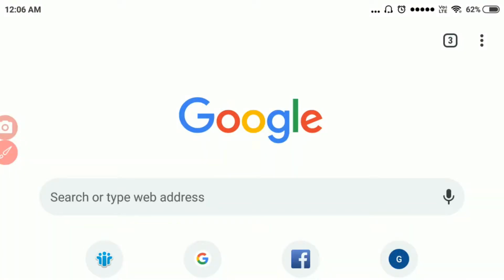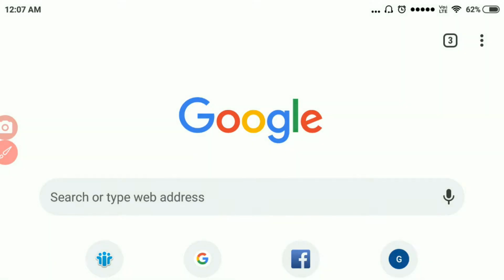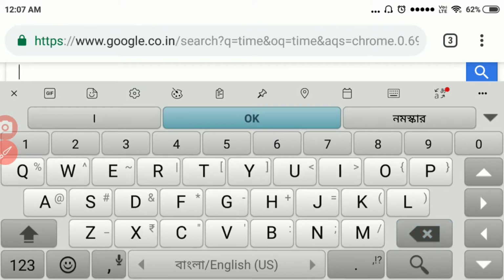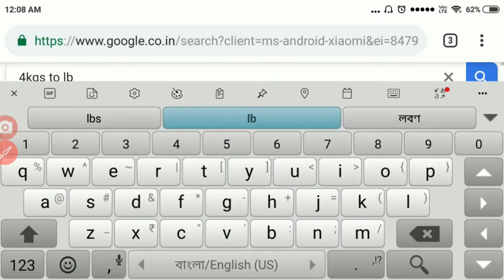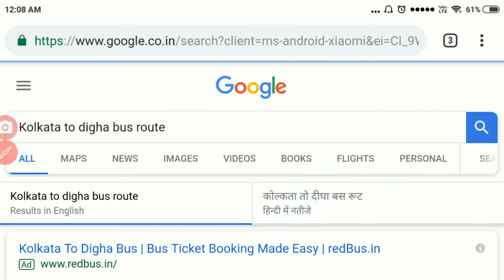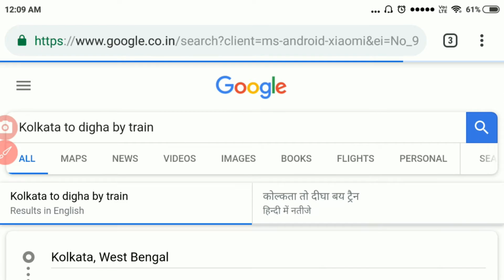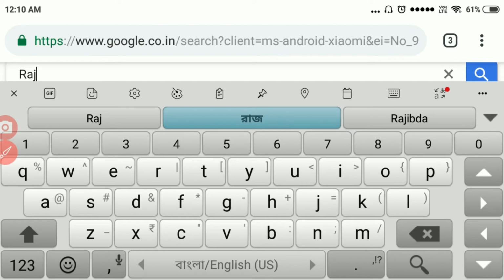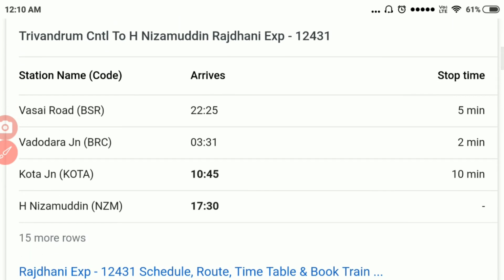Google Direct Search | Quick Search | How to | What is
technoholic pro

1) google direct search
2) organic search google analytics
3) how to find organic search traffic in google analytics
4) direct search definition
5) google organic search
6) google analytics direct traffic spike
7) direct traffic google analytics
8) direct referral meaning
9) referral search